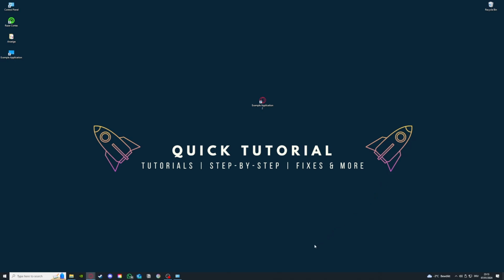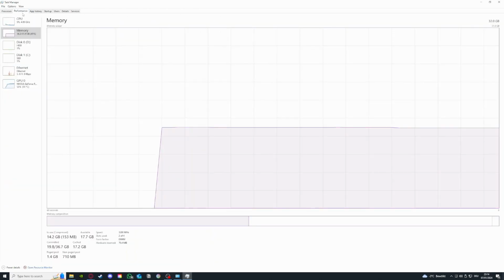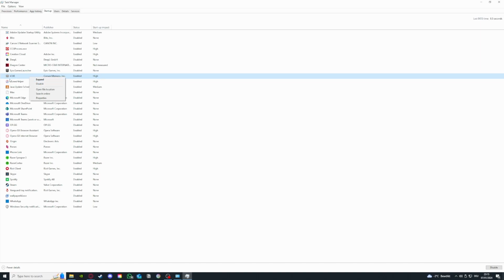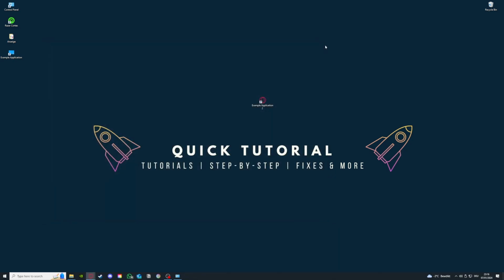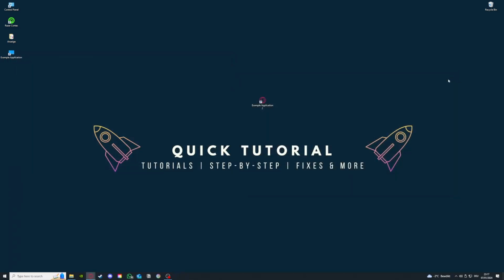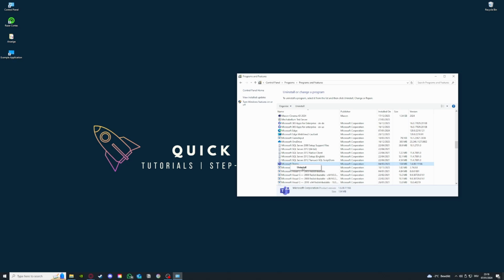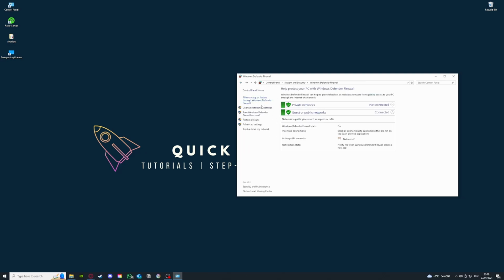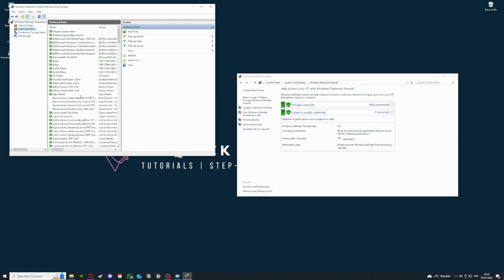PyCharm Not Opening? Fix Launch Issues & Black Screen (2026)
PyCharm not opening? This tutorial fixes launch problems, black screens and failed startups when running PyCharm on Windows 10 and 11.

These are the Windows-level fixes that resolve most PyCharm problems — no downloads and no extra software needed. They run quickest-first, so work through them in order and stop as soon as PyCharm is working again.

0:00 Intro
0:47 Compatibility mode
2:18 Run as administrator
3:52 Close background programs (Task Manager)
5:24 Disable startup programs
6:57 Disk Cleanup via Control Panel
8:29 Reinstall the program
9:17 Windows Firewall — allow the app through
10:49 Windows Defender check
11:38 Wrap up

How to fix PyCharm not starting
PyCharm won't open – startup fix
PyCharm stuck on splash screen
PyCharm black screen on startup
Fix PyCharm not launching on Windows 10 / 11
PyCharm not starting after update – fix
Repair PyCharm configuration issues
Fix PyCharm startup errors
PyCharm desktop icon not responding
PyCharm loading problem – full repair
Fix PyCharm blocked by firewall or antivirus
PyCharm not opening fix 2026